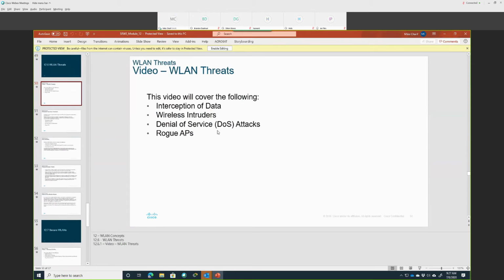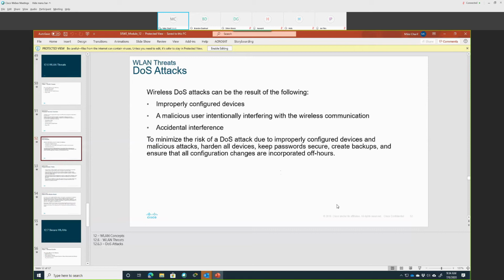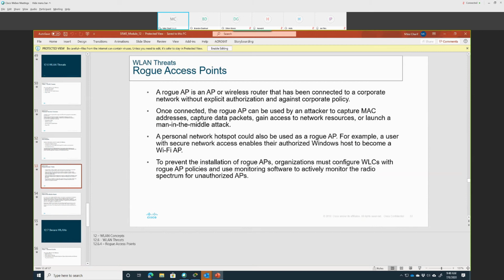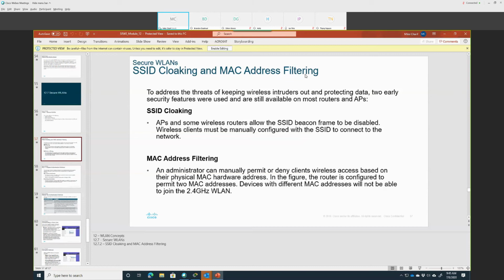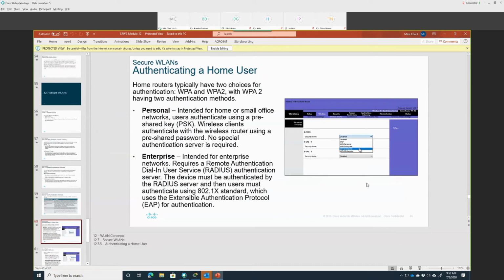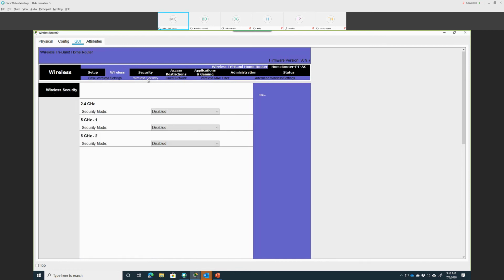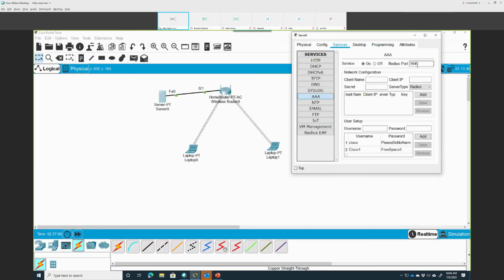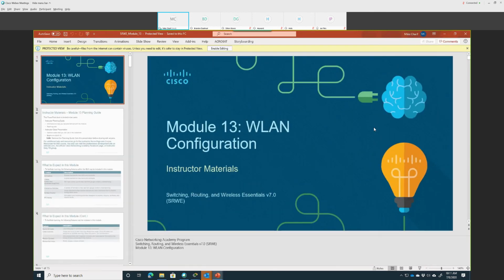Routing and Switching Cisco Webex Meeting July 8, 2020